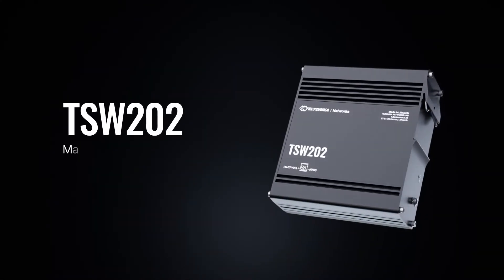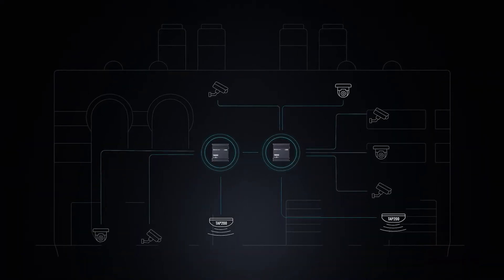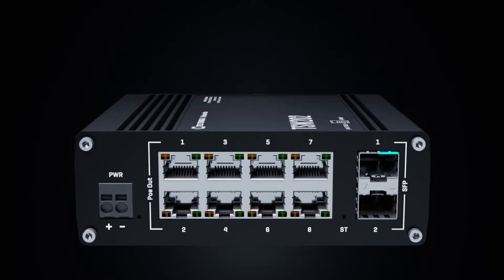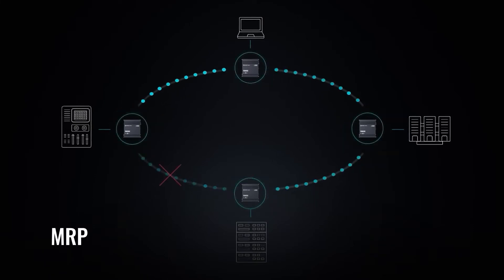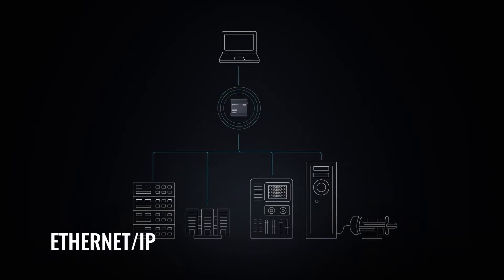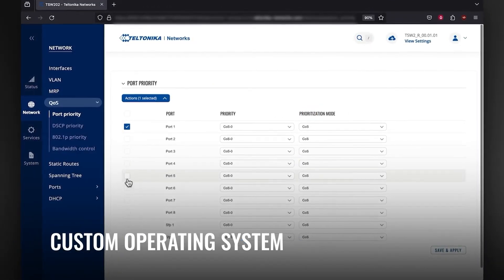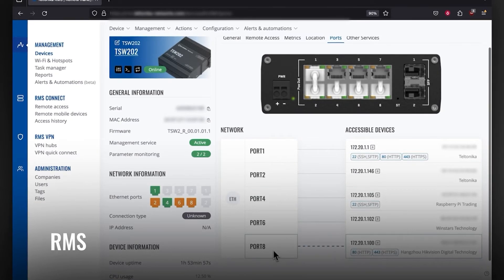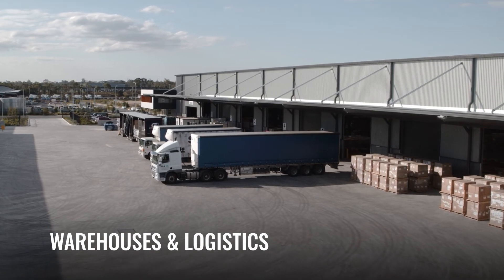TSW202 Managed PoE+ Switch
TSW202 is the first-ever Teltonika Networks managed PoE+ switch, designed to provide granular network management capabilities while centralizing power distribution. This PoE+ switch enables flexibility over solution management and power supply and enhances M2M communication by supporting a wide range of industrial protocols, including EtherNet/IP, Profinet, and MRP. The TSW202 has 2 high-performance SFP ports for long-range fibre optic communication and 8 Gigabit Ethernet ports providing 30 W of power each.